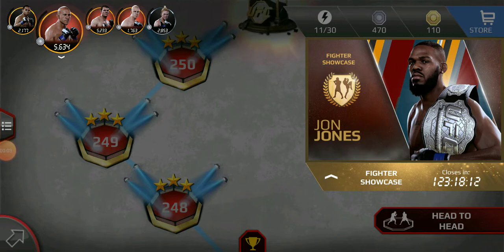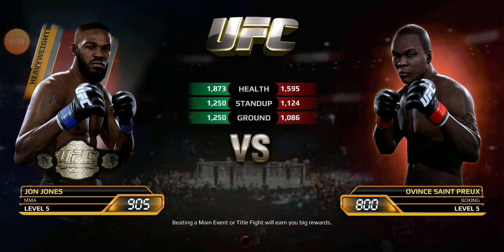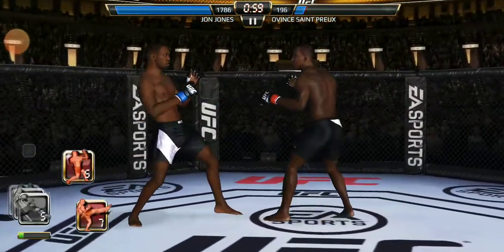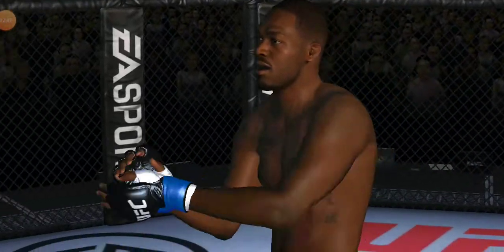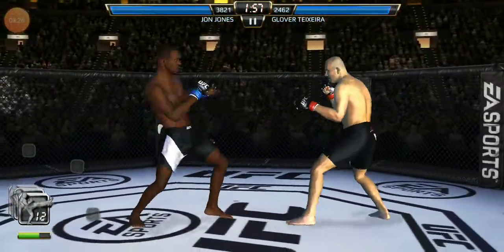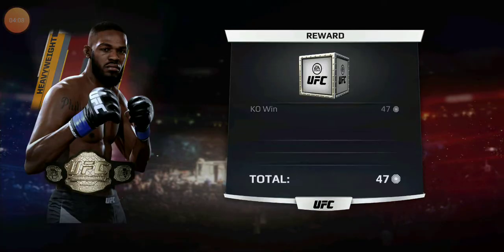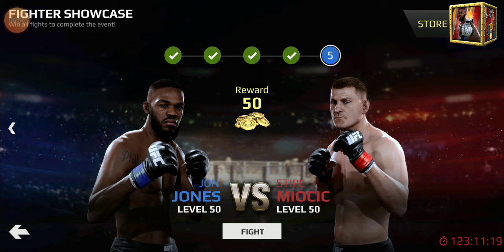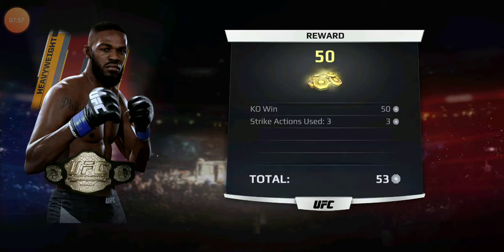EA Sports UFC Mobile Fighter Showcase Event Jon Jones #7.!